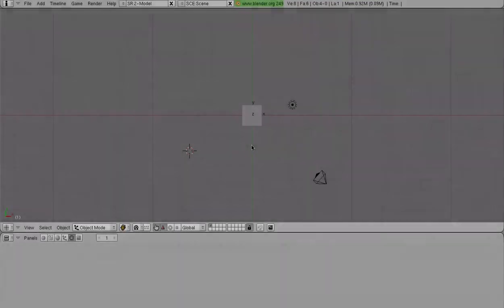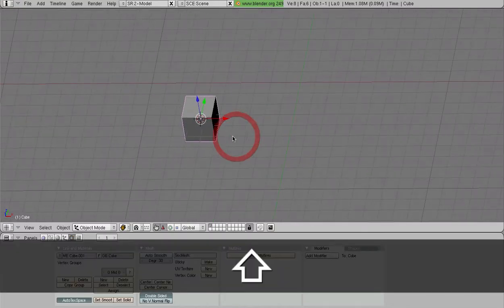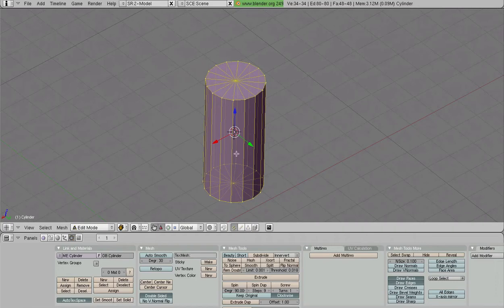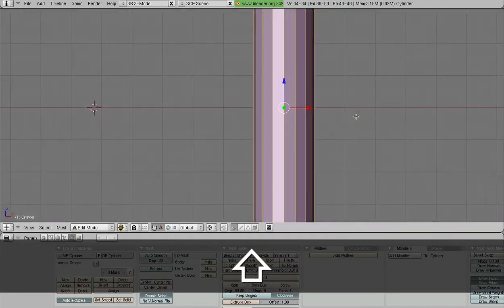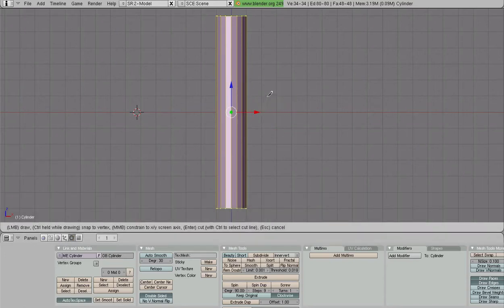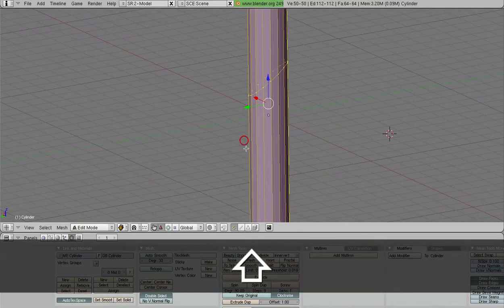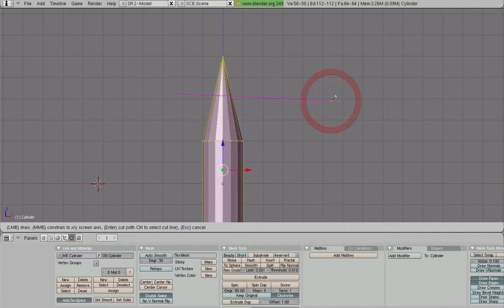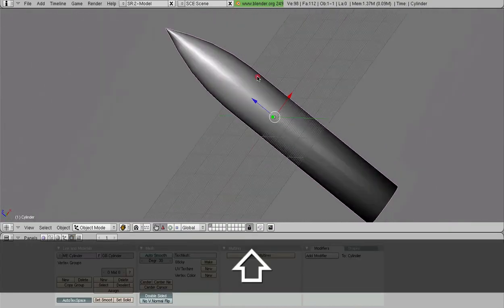Decaff's Blender Tutorial 3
Showing you guys how to add new objects and make cuts. Making cuts is a very important tool to have in your modding tool-belt.